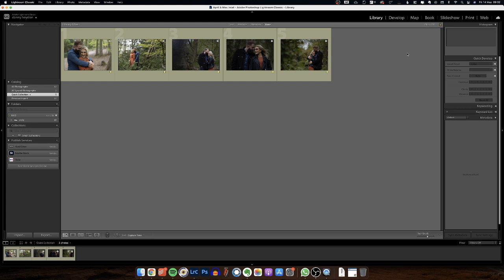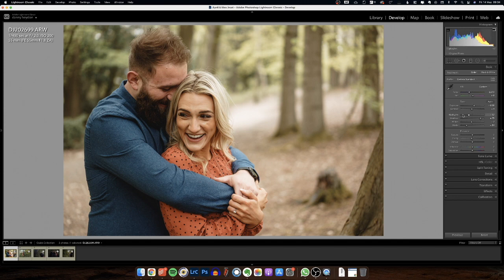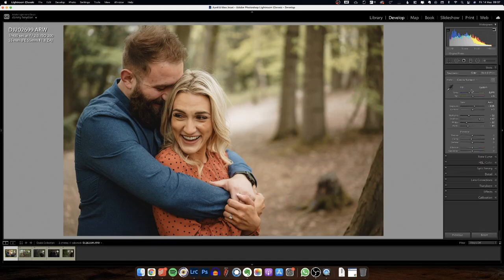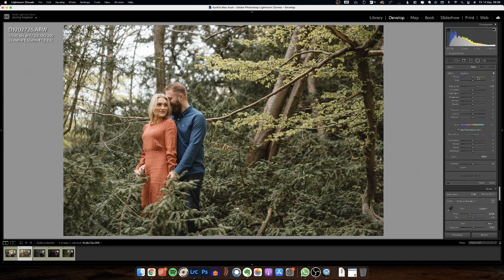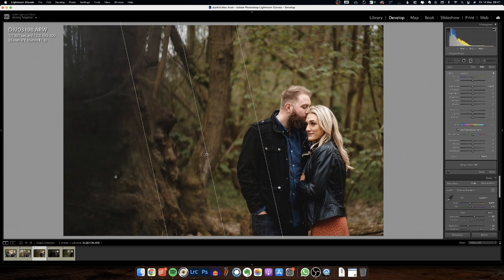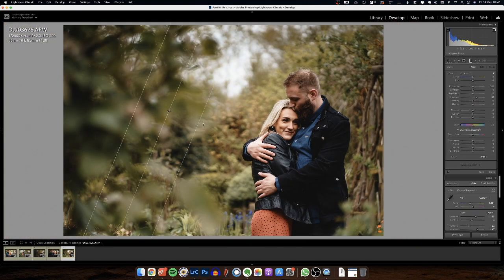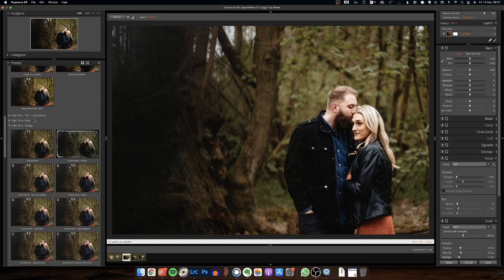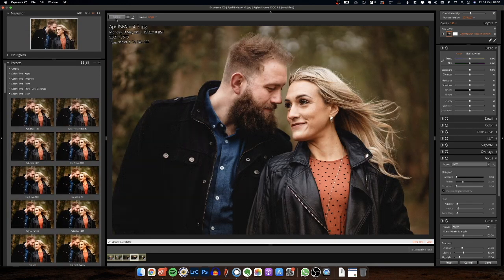Engagement Shoot Editing Tutorial - Lightroom Edit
In this video, I'm showing you how I edited my most recent engagement shoot!